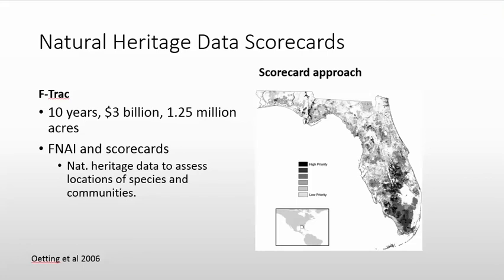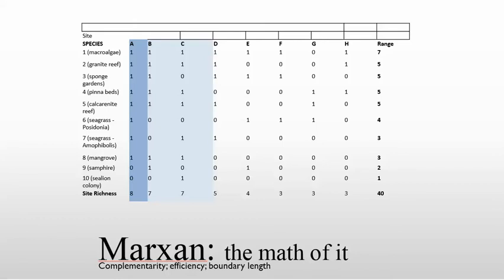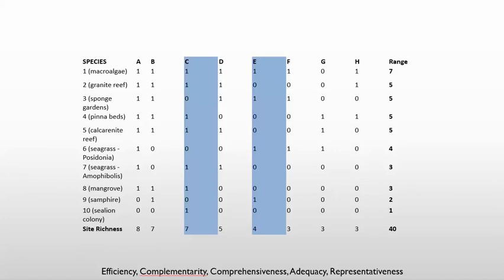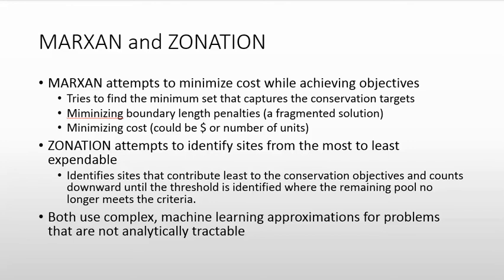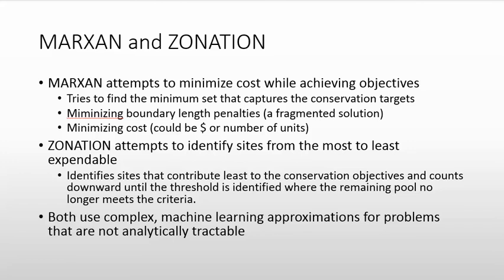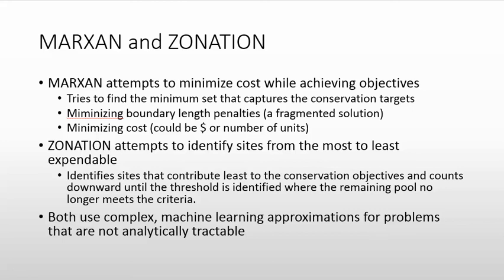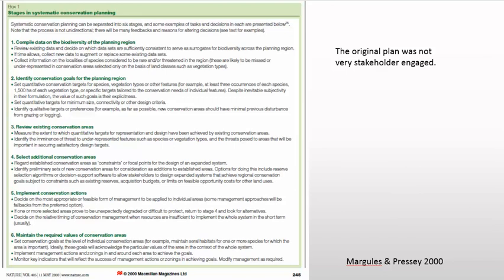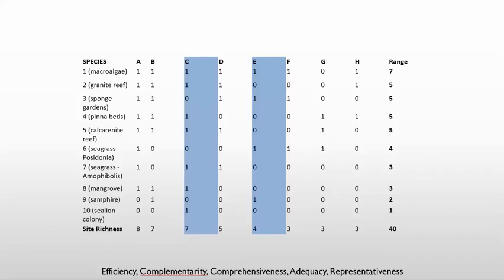Intro to Systematic Conservation Planning